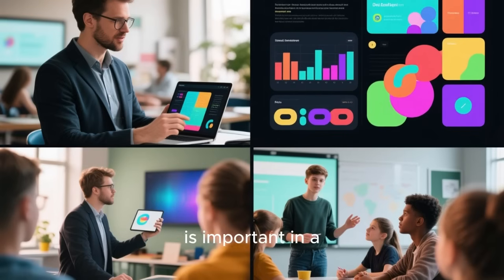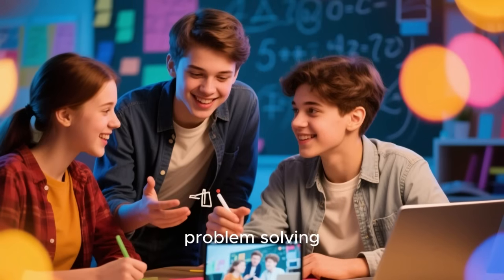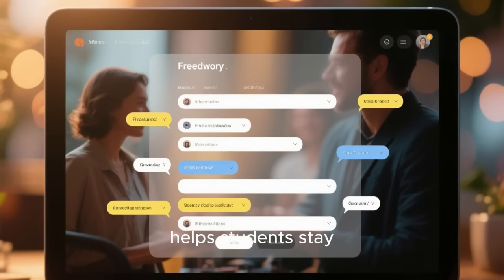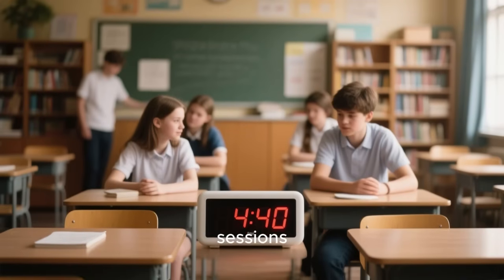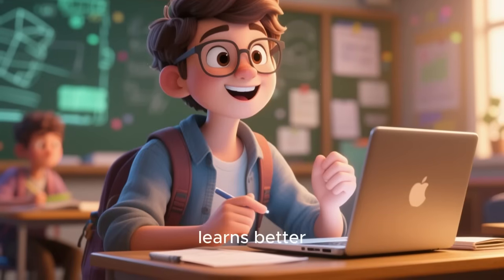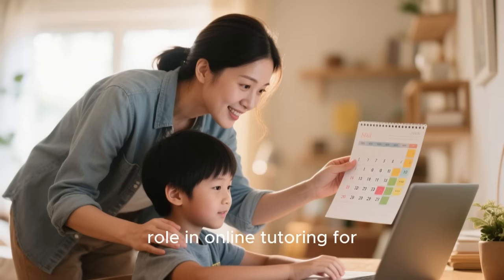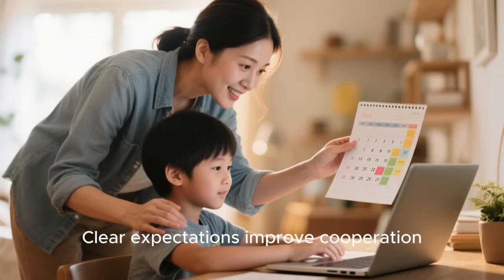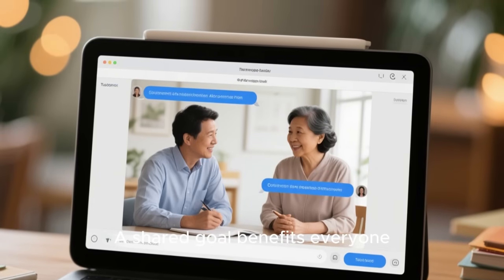Online Tutoring Guide for the UK | Teach Academic and Professional Skills Remotely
Today we learn how online tutoring works and how you can teach academic subjects and professional skills remotely in a clear and practical way.
This tutorial explains online teaching for students of all ages, from school level learning to career focused skills. You will understand how online education platforms work, how tutors connect with learners, and why remote learning is growing in the United Kingdom. The video is designed for educators, trainers, and anyone interested in digital education and distance learning.

   Hey there! Just a quick heads-up on the video:
This content is based on my personal research and experience in online business and is meant strictly for education and information. While I use some AI tools to help with production details (like script editing or background elements), all the core analysis, advice, and final narrative structure are vetted and approved by me.

I am not a certified professional (financial, legal, or business). Please understand this is not professional advice.
Always do your own due diligence or speak with a qualified expert before making any major business or investment decision.
Results in online business are never guaranteed and depend entirely on your unique effort and market factors.

I've ensured this content follows all of YouTube’s policies for transparency.